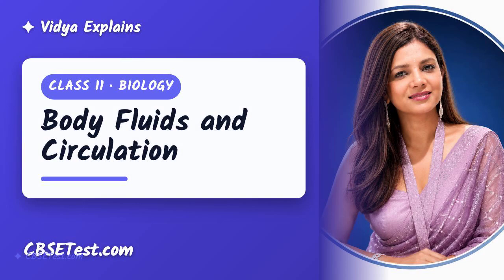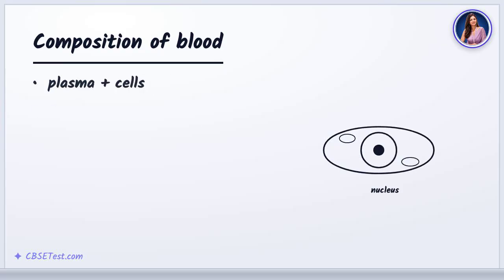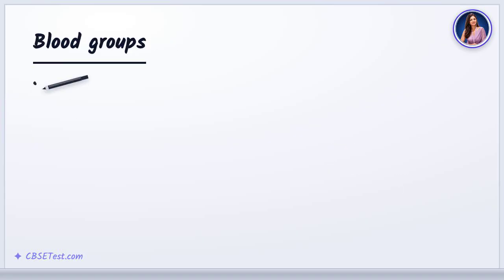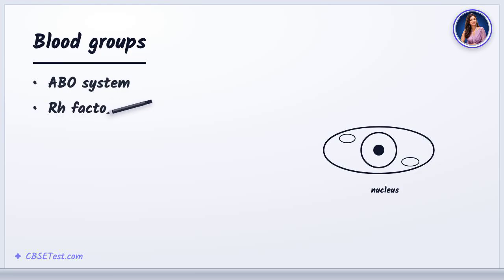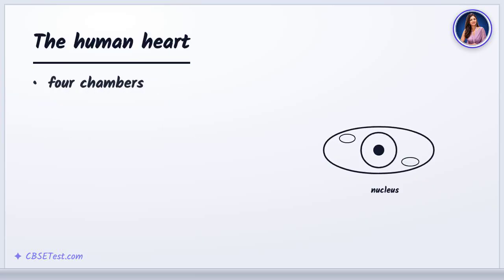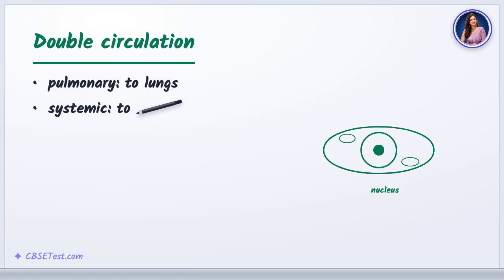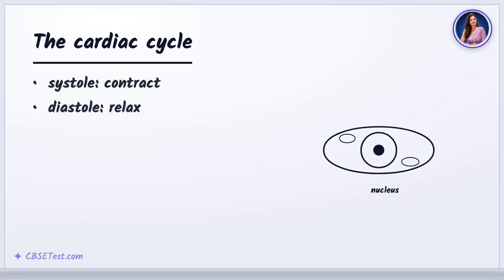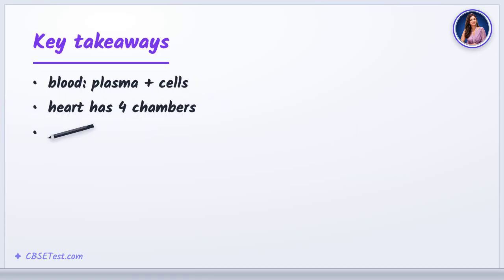Class 11 Biology: Body Fluids and Circulation | Vidya Explains | CBSETest.com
Body Fluids and Circulation — explained on the whiteboard by Vidya, the CBSETest.com tutor.

📘 CBSE Class 11 Biology · NCERT Class 11 Biology · Ch. 15

Body Fluids and Circulation The body needs a continuous supply of oxygen, nutrients, and removal of waste products. This is achieved by the circulatory system , which includes blood, lymph, blood vessels, and the heart. Blood Blood is a connective tissue comprising plasma and formed elements. Plasma (55% of blood volume): Straw coloured fluid; 90 92% water; contains plasma proteins (albumin, globu…